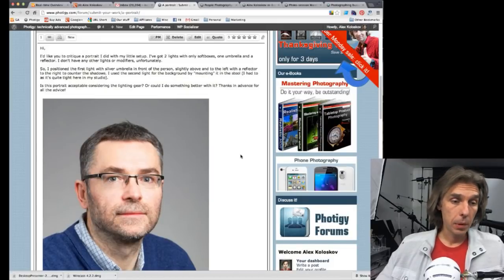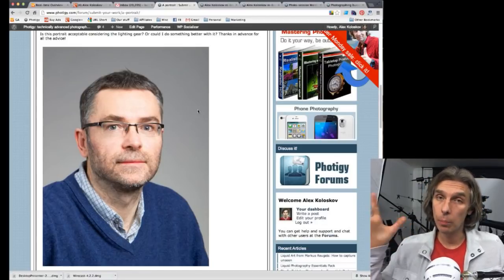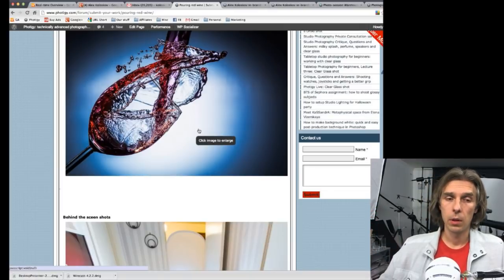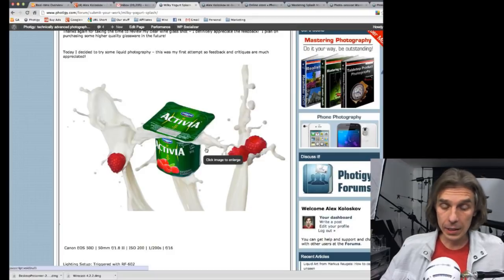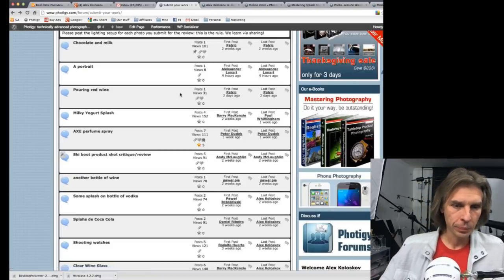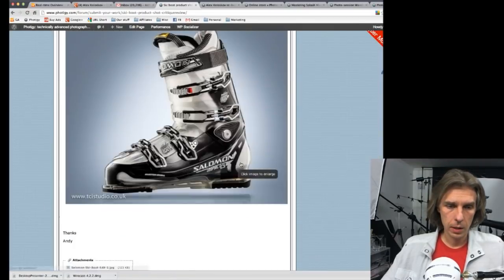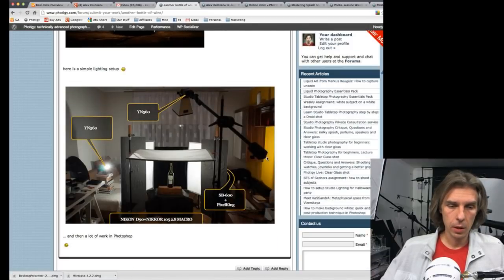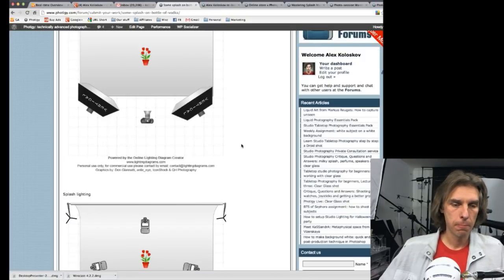Studio Product Photography Critique and Review on Photigy. How to be a photographer.